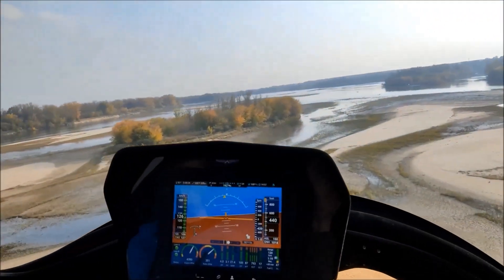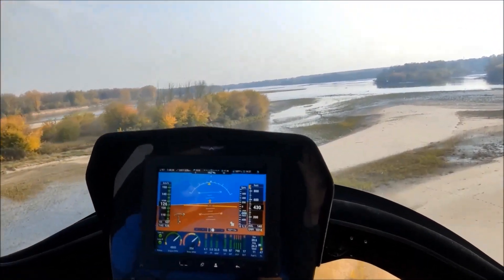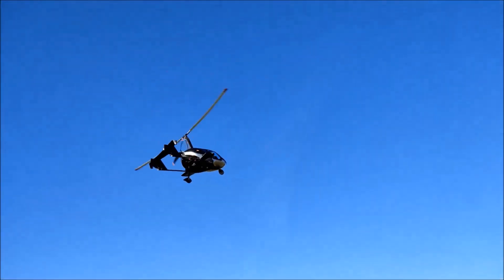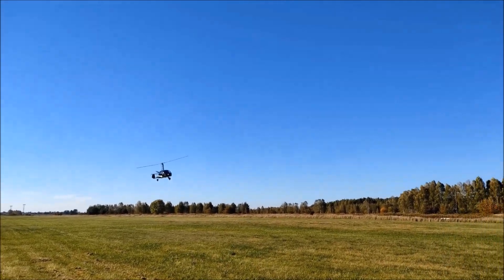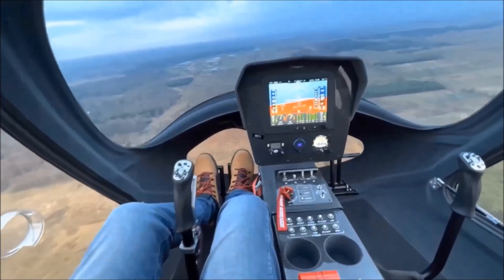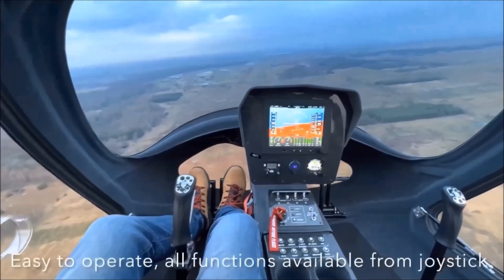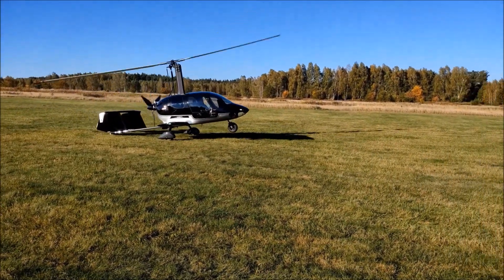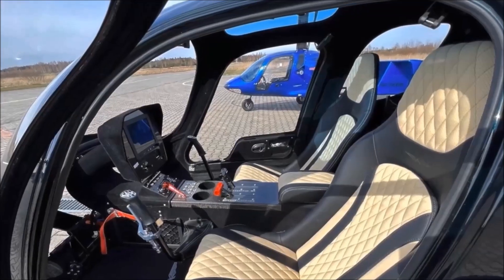Queen of Gyrocopters ARGON GTL 915 iS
ARGON GT Long strong points: - huge room space, much more than classic ARGON - big luggage compartment: you can take golf clubs, skis, surfboard, fishing rods, foldable bike and full size luggage. -ARGON GT Long have central tunnel the same height as in a classic gyroplane for ergonomic posture during long-term flight -the flight control systems are exactly in the same as in the ARGON 915 with a pre-rotation and throttle and two places for cups or phones.  -we have designed new instruments panel with a new top-shelf avionic set - GARMIN Gx3 equipped with a three-axis Auto Pilot, combined with Single Lever Controll from RS and the best propeller on the market - MT Proppeller with a hydraulic governer. -GTL offer new fuel tanks with a capacity of 130 liters, you can stay in the air for up to 5 hours of flight and get a range up to 1000 km (with external tanks) -new ergonomic L or XL Mc’Laren style seats leather alcantara upholstery